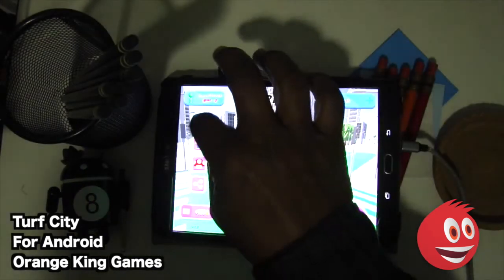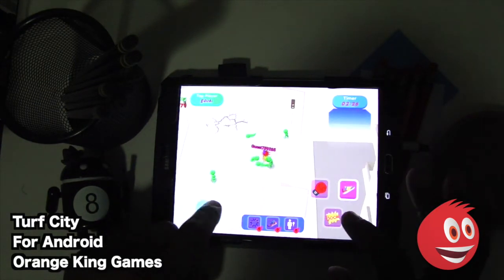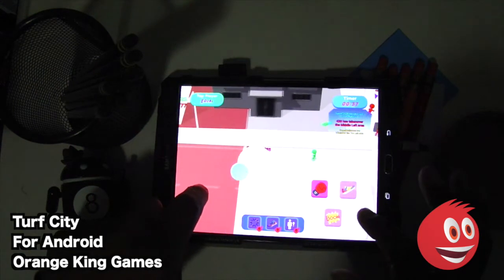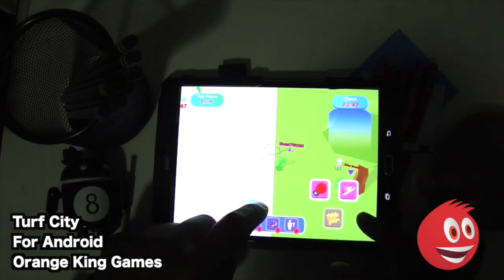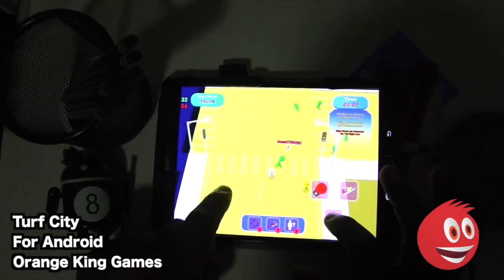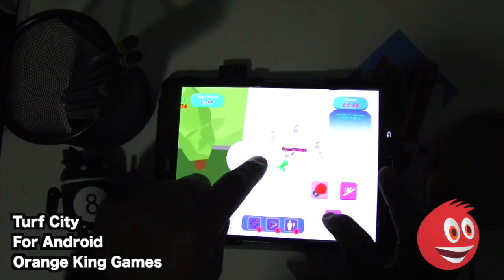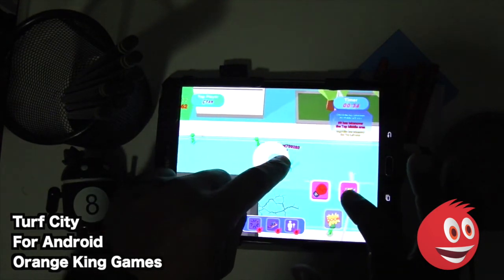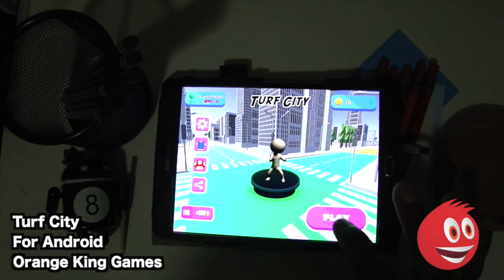Turf City Android App Review | GiveMeApps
Turf City Android App Review by GiveMeApps

Can you take over the turf of your enemies with your fist and feets? Battle cyan, yellow and red in Turf City!

Pound the ground to demolish goons closest to you. Use your boxing glove to knock out those in your immediate area. Kick at those in your vicinity with your powerful sneaker and get as many power-ups as you can to do more damage and pick up as many points as you can before the clock runs out!

With Turf City, you will fight the old fashion way, with your hands and feet, no weapons allowed!